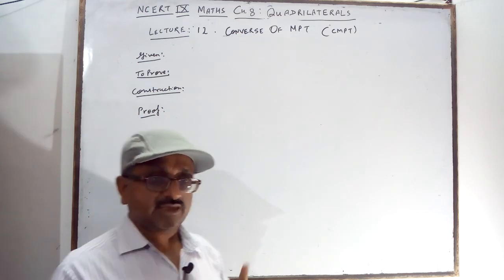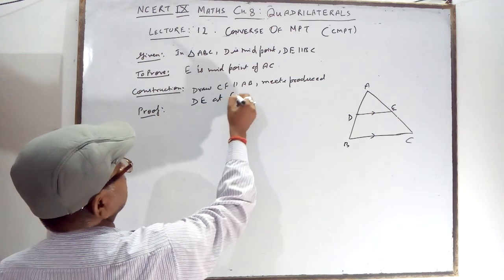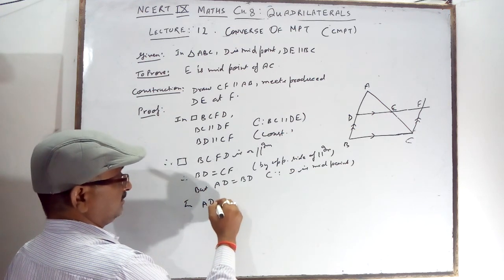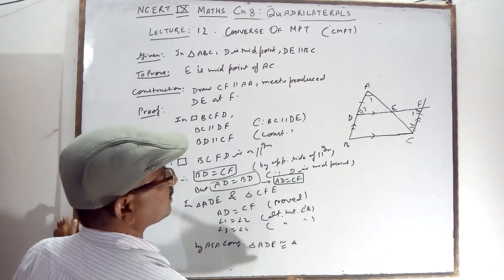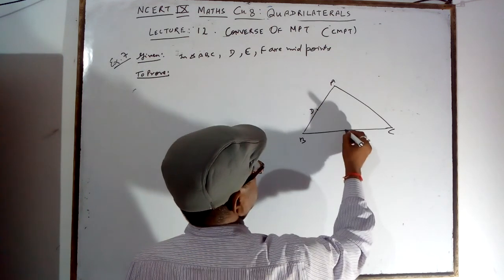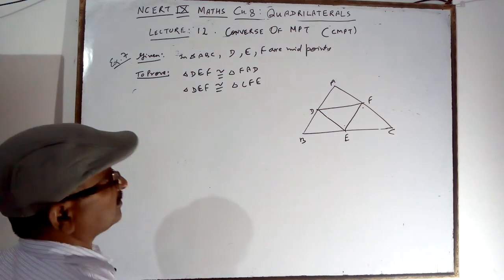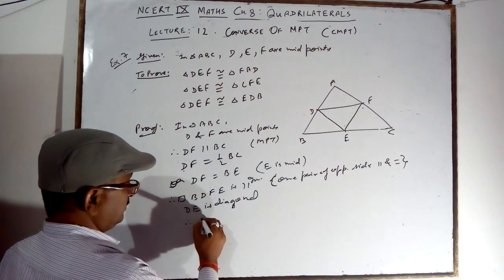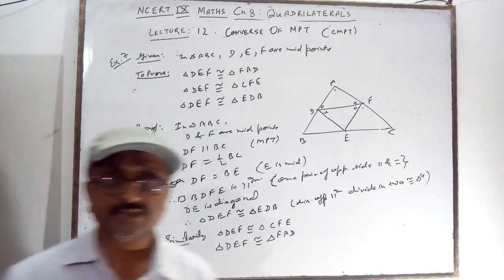NCERT IX MATHS CH 8:*LECTURE 12*QUADRILATERALS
Converse of Mid Point Theorem and examples